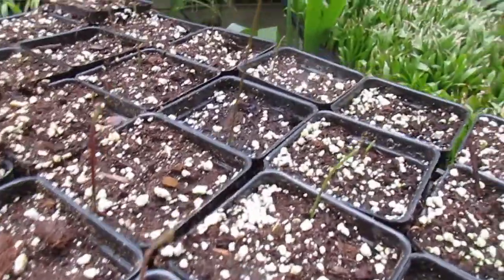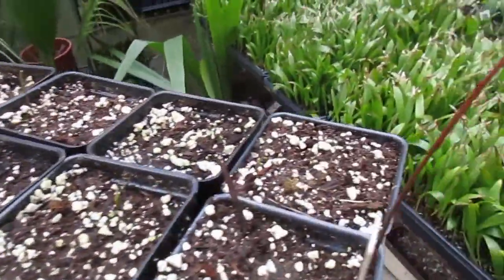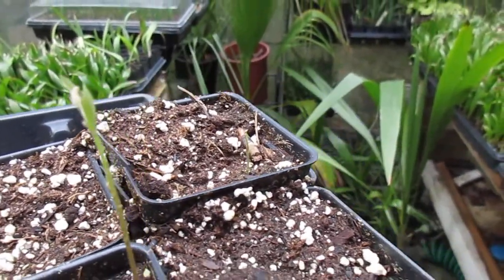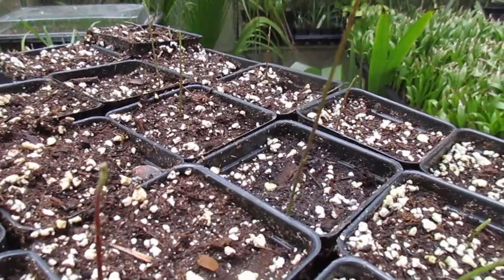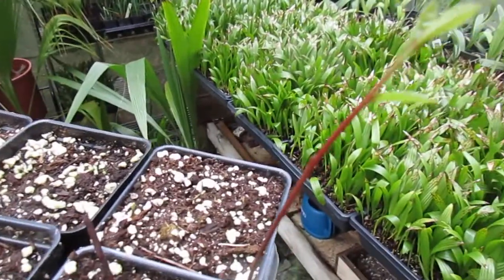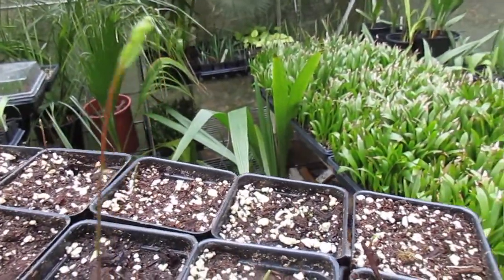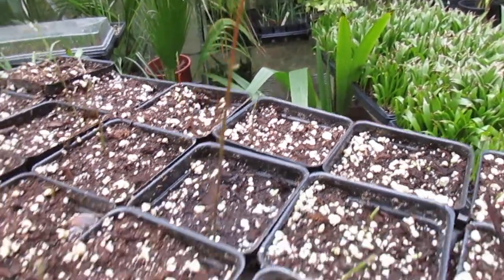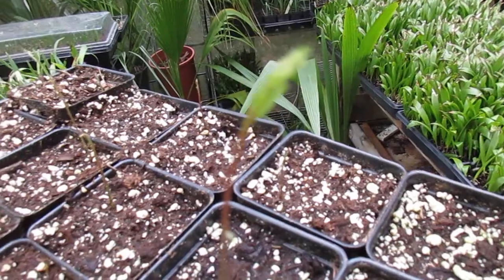Southern Live Oaks from Acorns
Quercus virginiana, also known as the southern live oak, is an evergreen oak tree native to the southeastern United States. Though many other species are loosely called live oak, the southern live oak is particularly iconic of the Old South. Many very large and old specimens of live oak can be found today in the deep south...